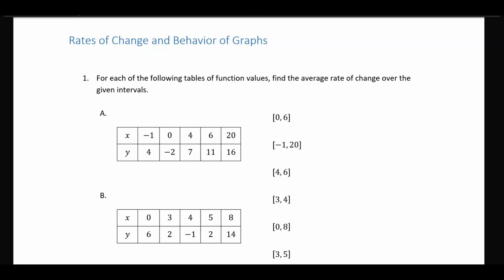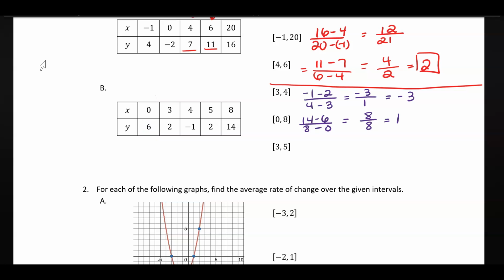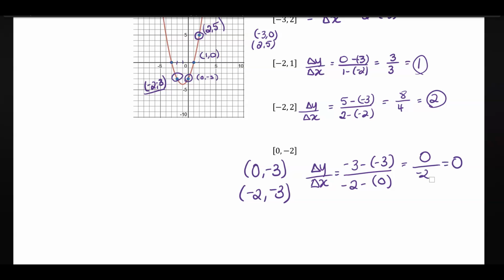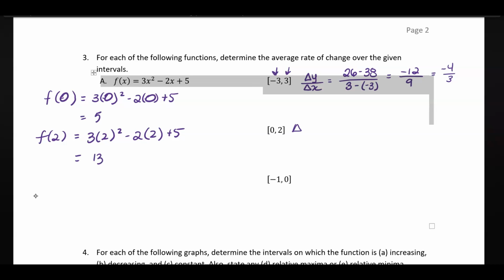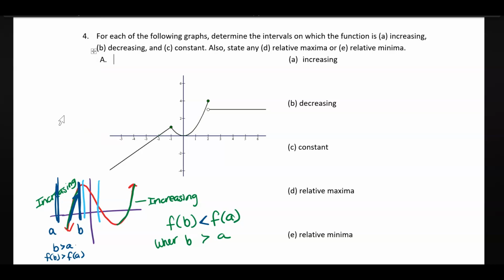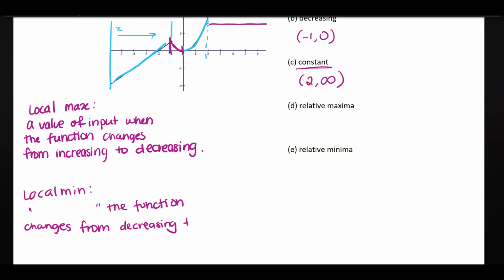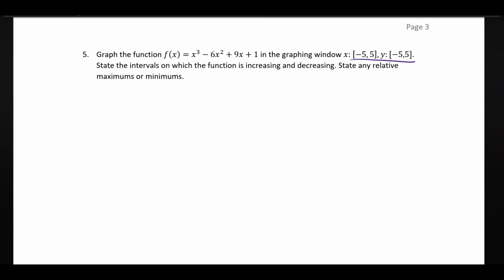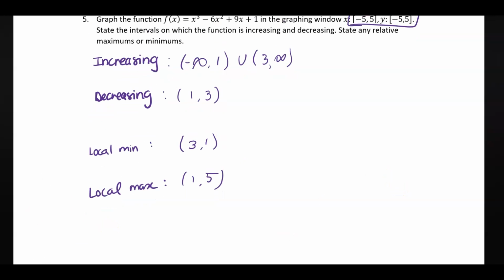Math 372- Section 3.3